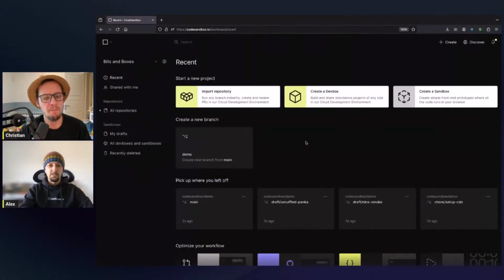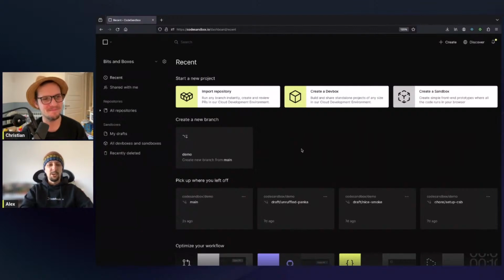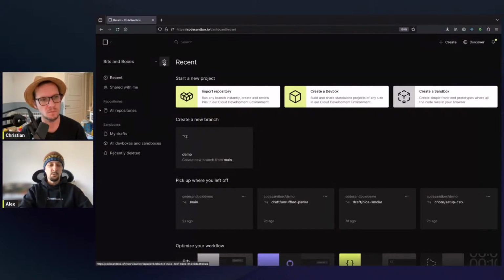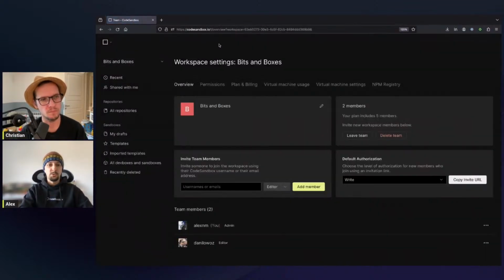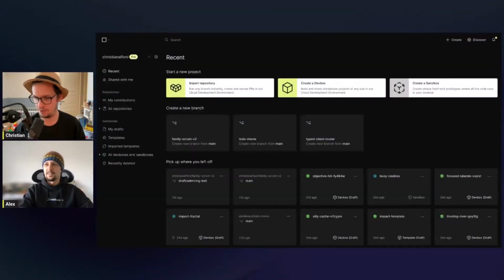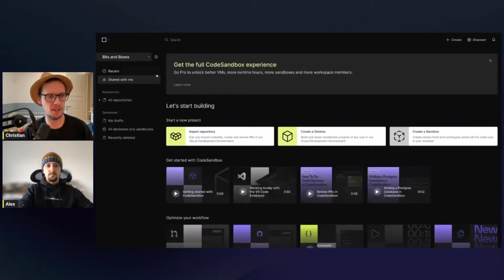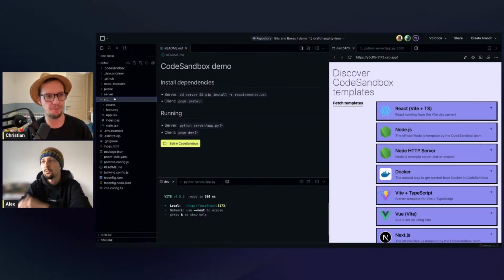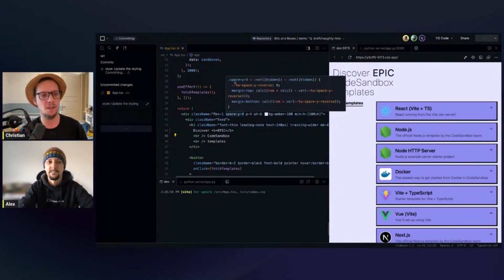Bits and Boxes #2: One Workspace for the Whole Team